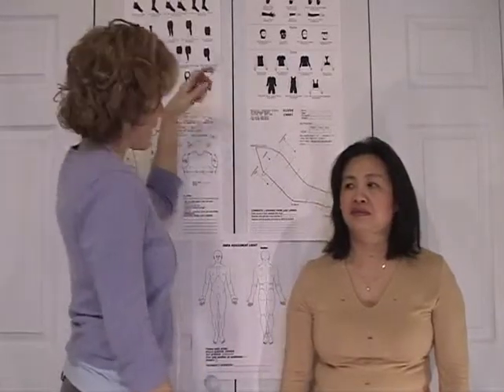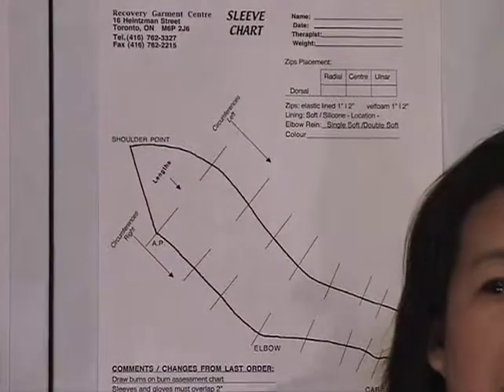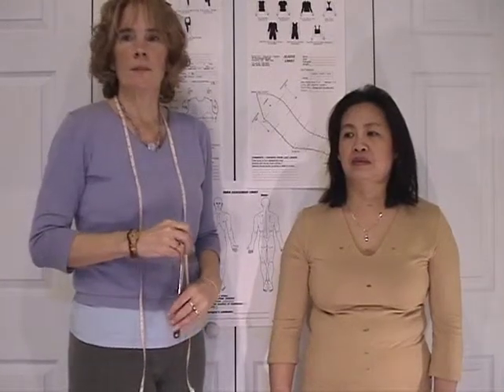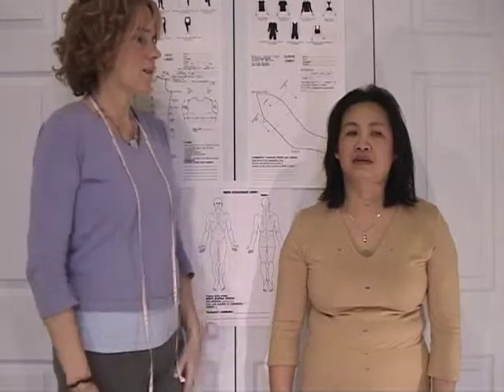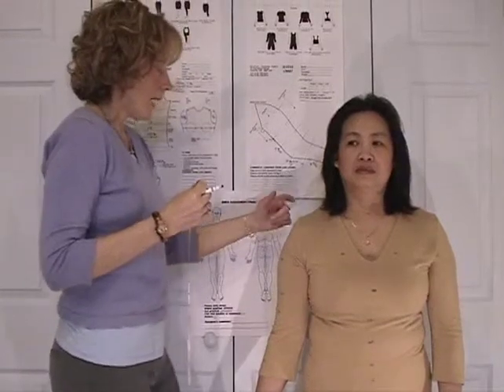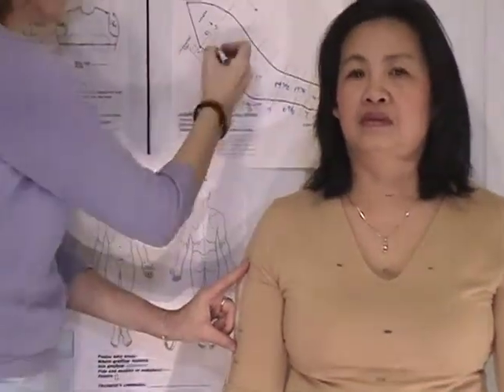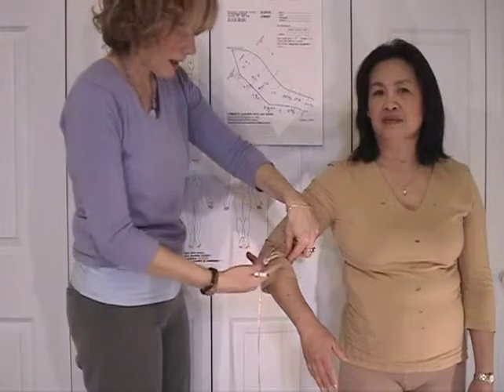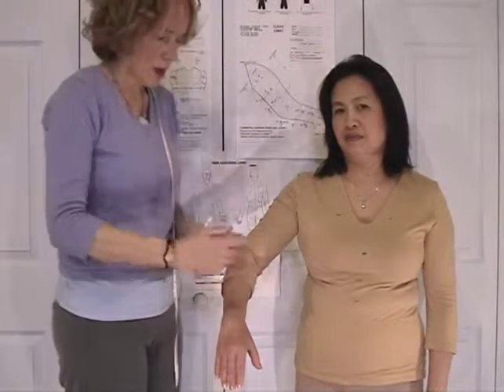Measuring a custom-made sleeve - Recovery Garment Centre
This video shows you how to measure a custom-made sleeve for burn hypertrophic scarring.